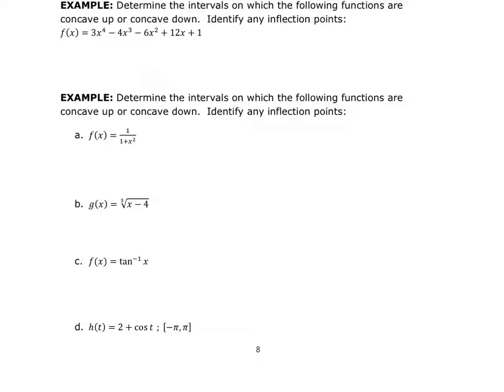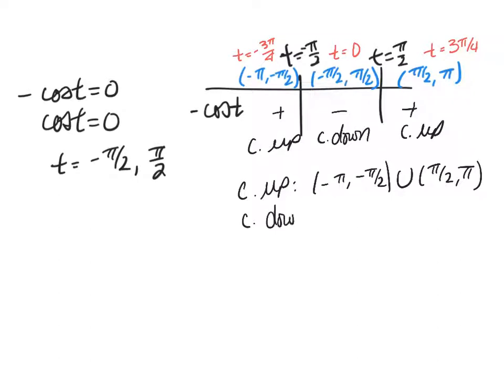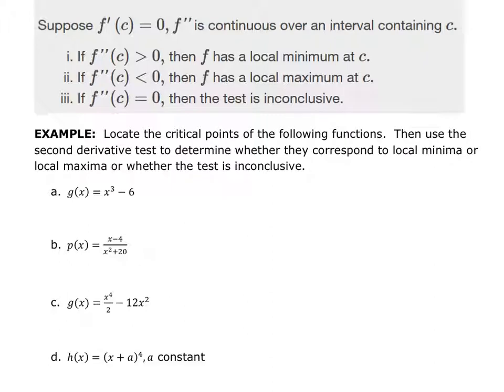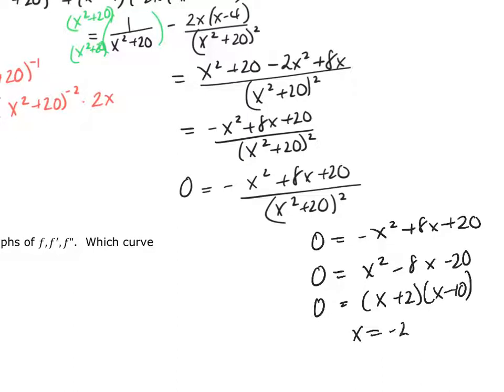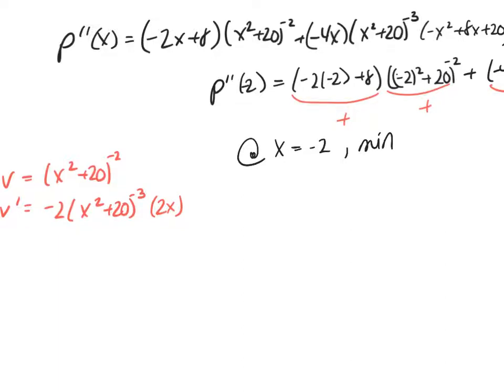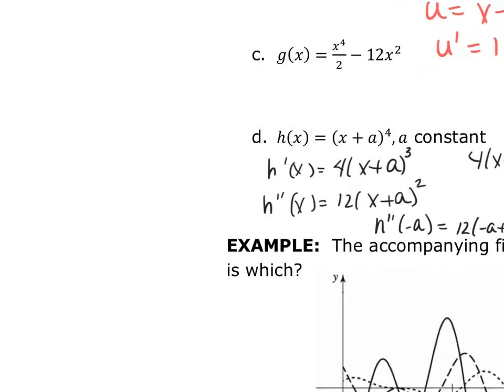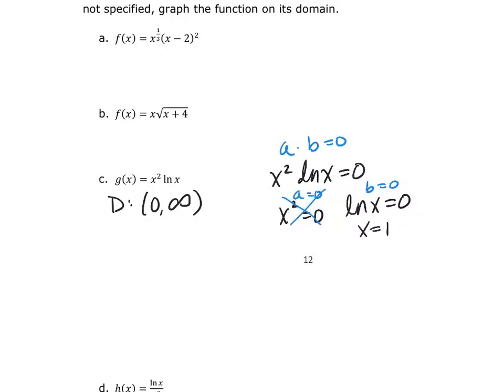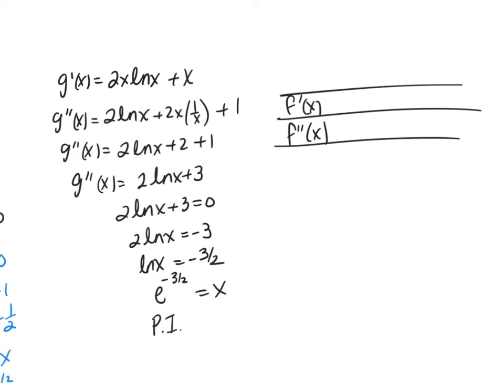MATH&151 03/02/20 Section 4.5 Day 2